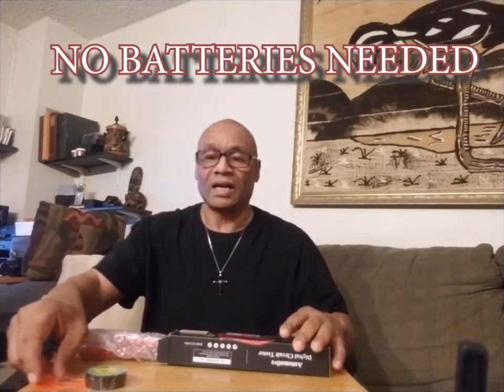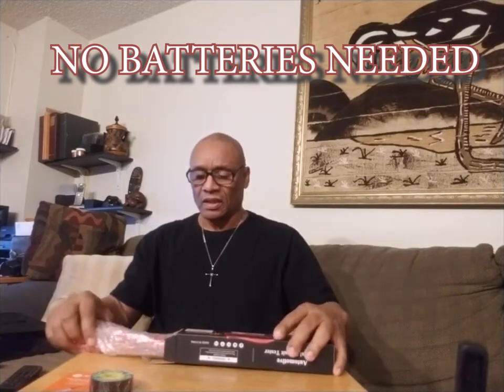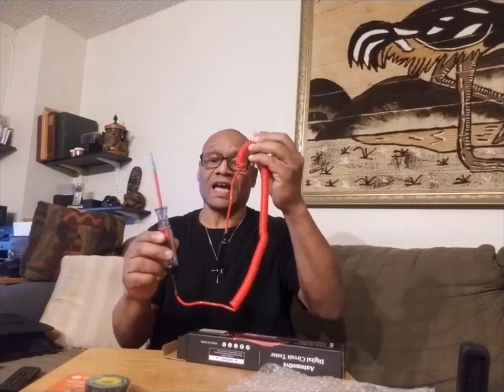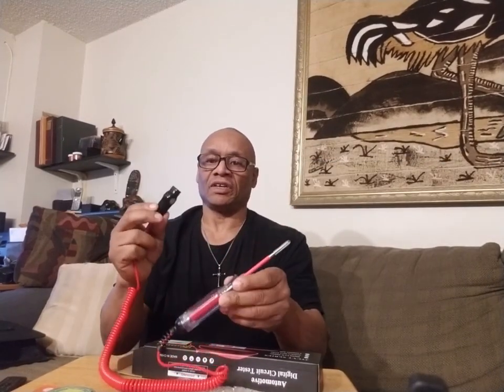JTS Jastind Premium Circuit Tester product unboxing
Heart & Soul Ama-shop JTS Premium Circuit Tester product unboxing.
In this video we walk through the basic content of this product.  This is one of their higher level circuit testers in the JTCVT SERIES.

Large Size Heavy Duty 3-48V Digital LCD Circuit Tester Test Light
with 140 Inch Extended Spring Wire,Car Truck Low Voltage & Light Tester with Stainless Probe
JASTIND professional digital Circuit 3-48V Tester Designed for car electrical circuits,automotive battery, battery charging systems,ignition systems,which is a must have tool for any automotive engineer ,electronic engineer or circuits DIY .

Link to the product: